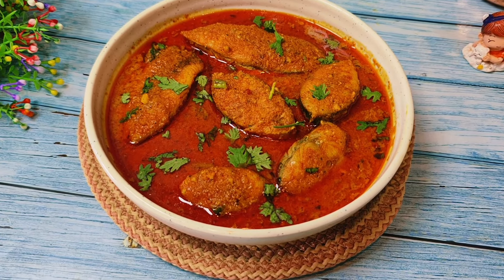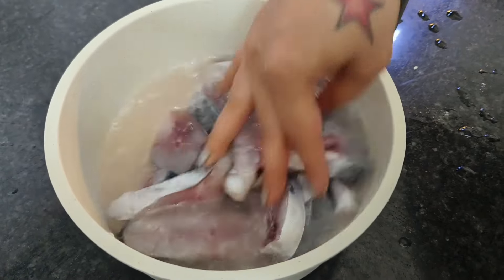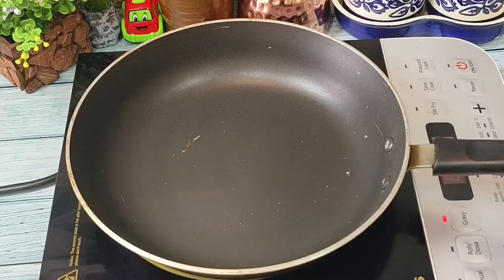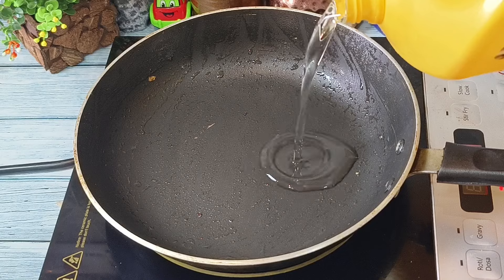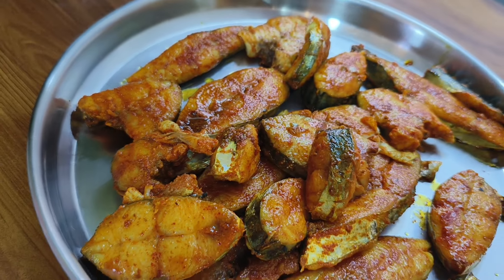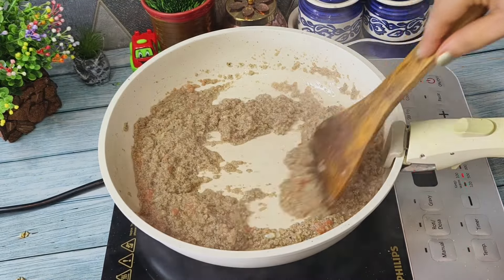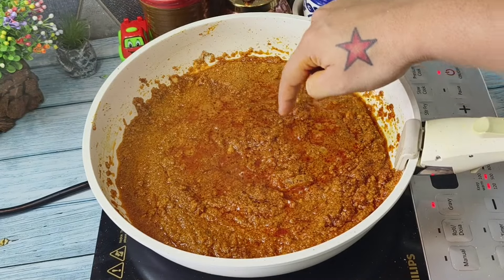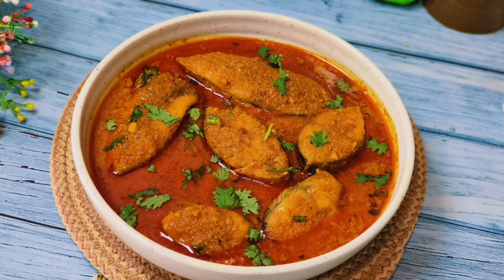Fish Curry: A Must-Try Recipe for Food Lovers | Surmai Fish curry recipe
Fish recipe /
fish masala curry recipe

Ingredients:

750 gm kingfish

Marination ingredients:
1 tbsp turmeric powder
1 tbsp red chilli powder
1 tbsp salt

Curry ingredients:
2 chopped onion
1 tomato puree
1.5 tbsp ginger garlic paste
2 tbsp coriander seeds
2 cloves
3-4 black pepper seeds
2 green cardamom
1 black cardamom
1-2 tbsp red chilli powder
1 tbsp turmeric powder
1-2 tbsp kashmiri red chilli powder
salt as per taste
coriander leaves
around 1 cup oil for fish fry and curry
1-1.5 glass of water